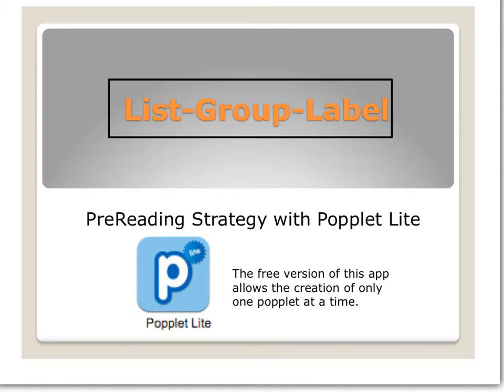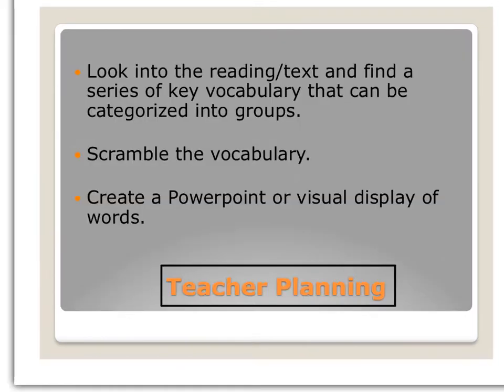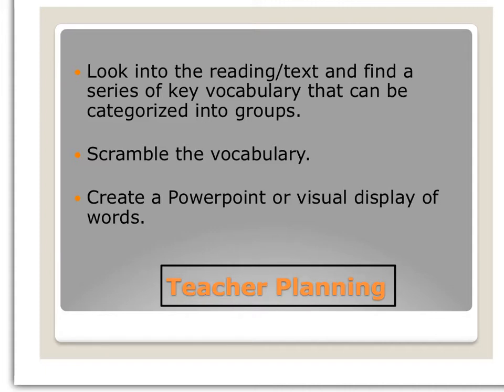List-Group-Label with Popplet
This video shows how you can use the Popplet app as a pre-reading vocabulary strategy with students.